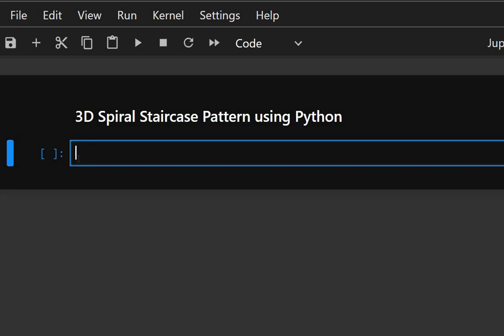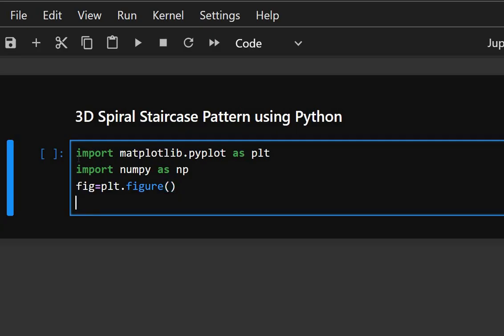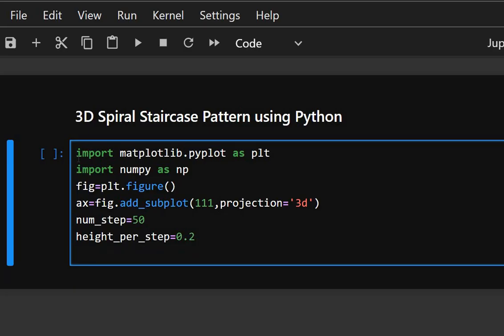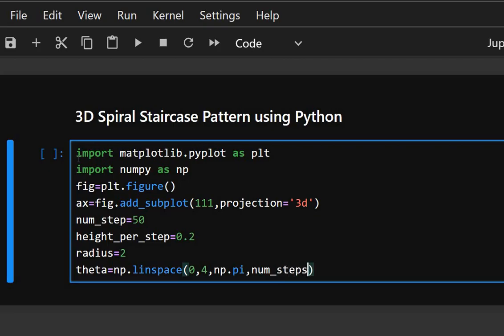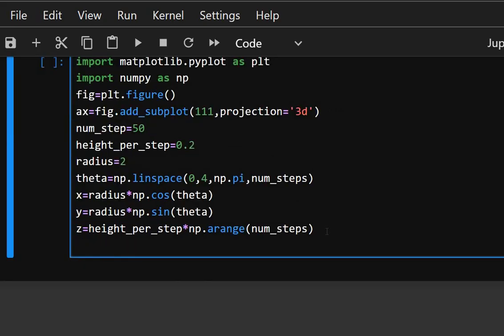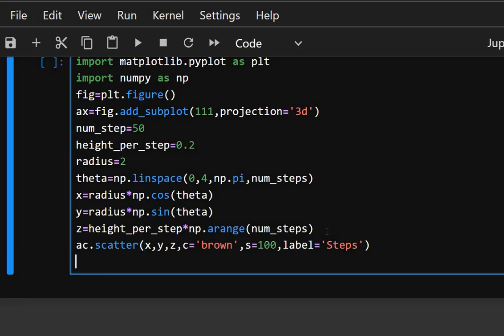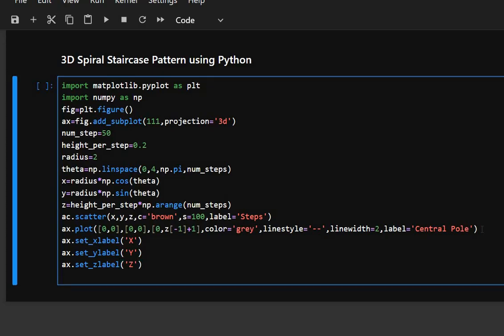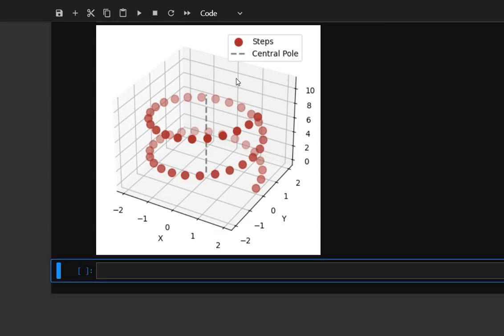3D Spiral Staircase Pattern using Python